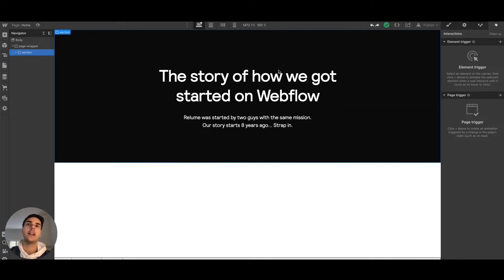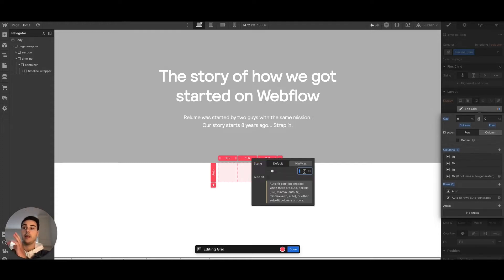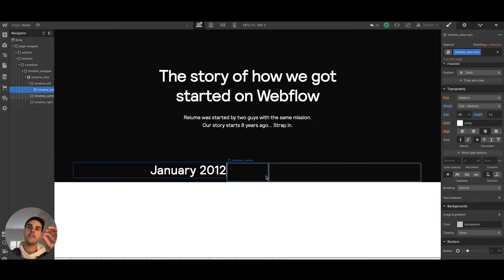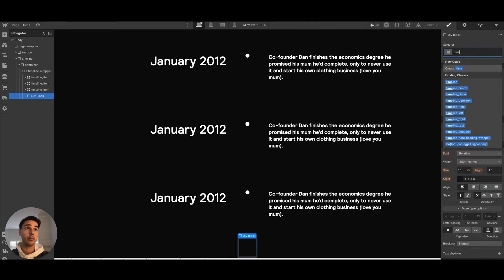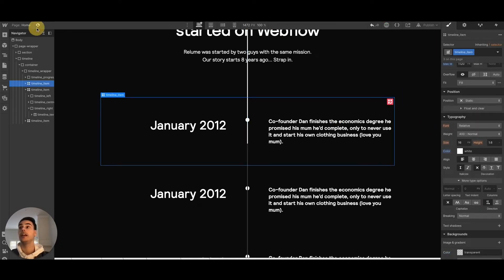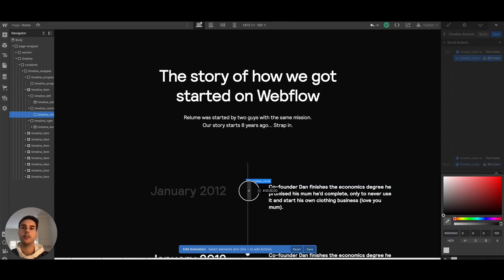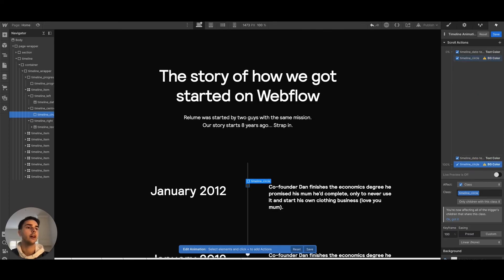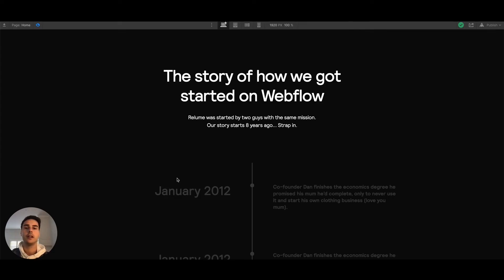How to create an Animated Timeline in Webflow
Like this cloneable?

We've built the world's largest component library and we're excited to release this to the Webflow Community! Simply search from 650+ components, copy with one click and paste them into your Webflow project.

Like Webflow? Create account clicking link below;